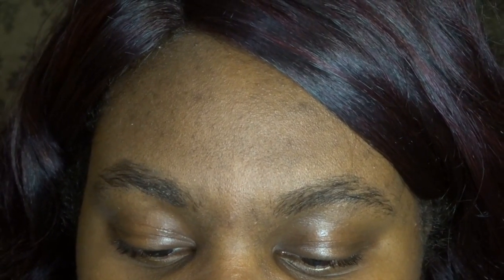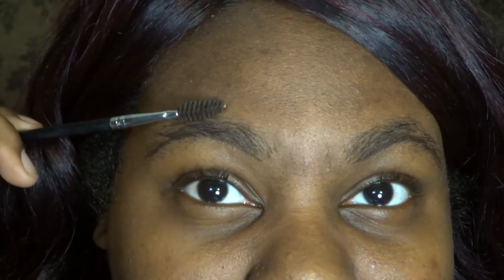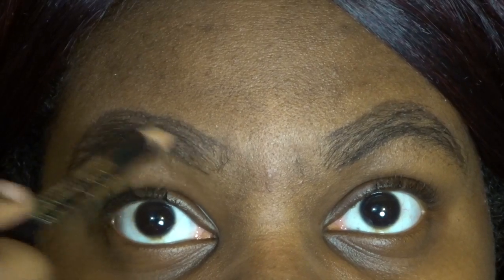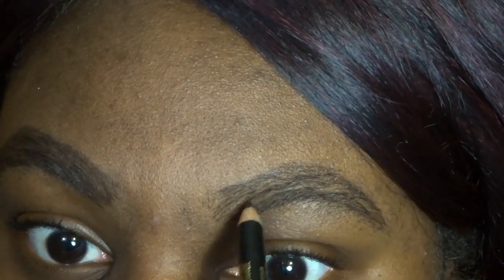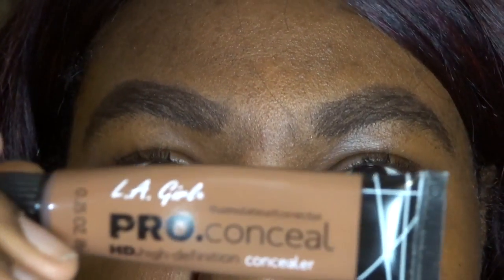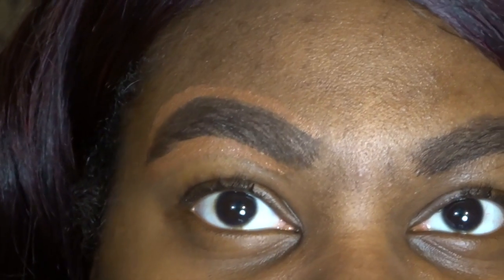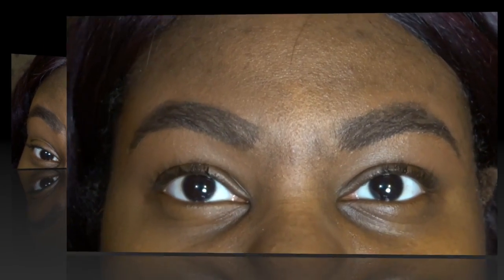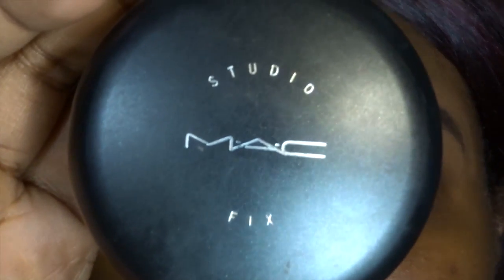Simple step by step eyebrow tutorial | NATURALLYDESSA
Hey guys!

So ive finally decided to upload my eyebrow tutorial! I hope you guys enjoy and get something out of this step by step tutorial!! see you in my next video!